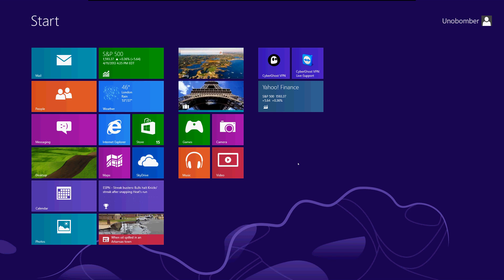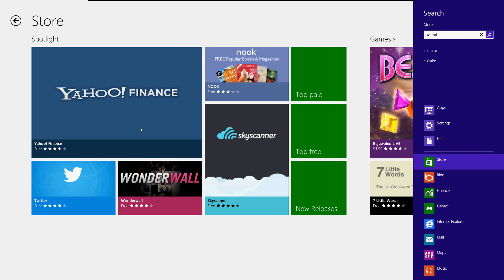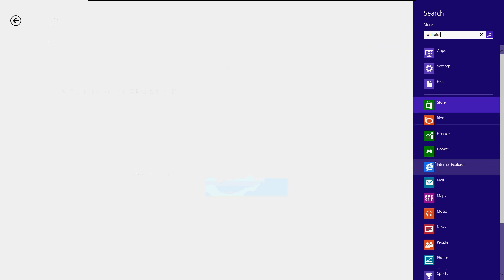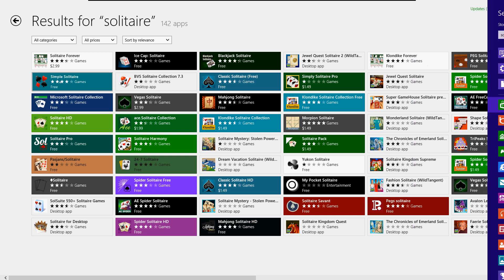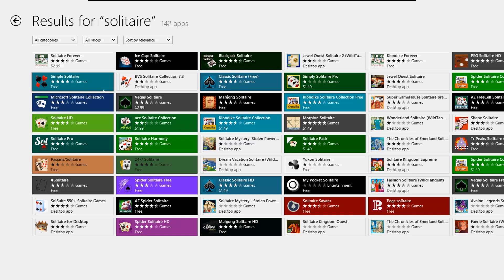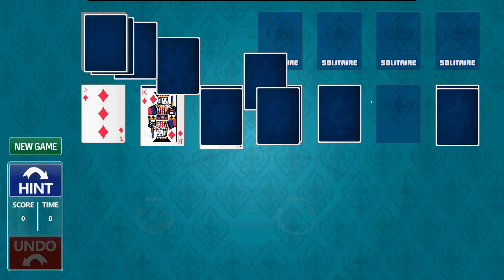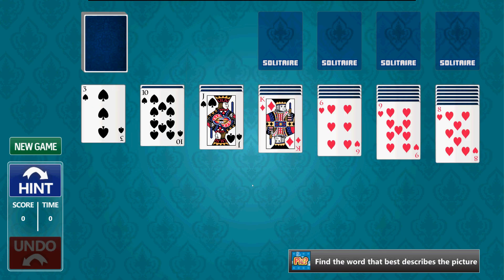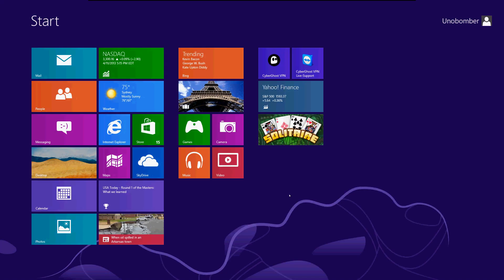How To Get Solitaire Back On Windows 8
Windows decided not to include Solitaire on the new Windows 8 operating system,  This video tutorial demonstrates how to install Solitaire free on Windows 8 through the Ap Store.

tune-up.